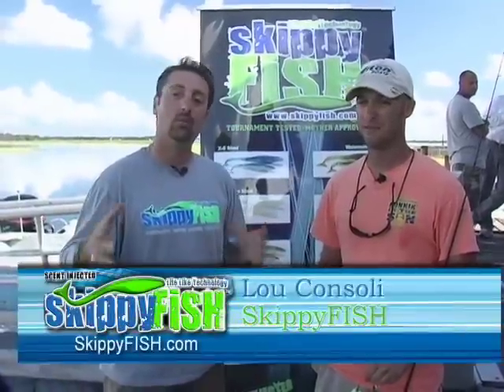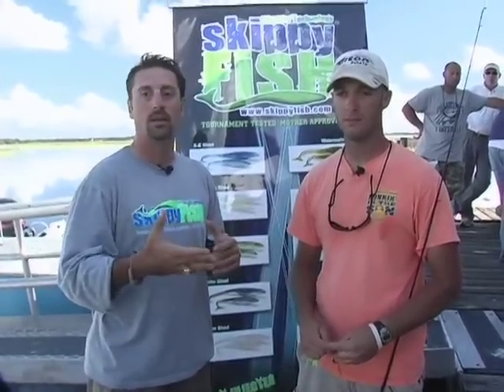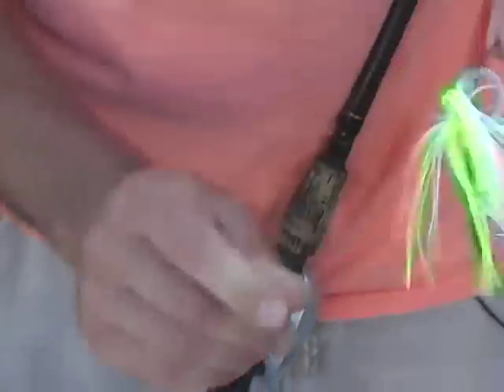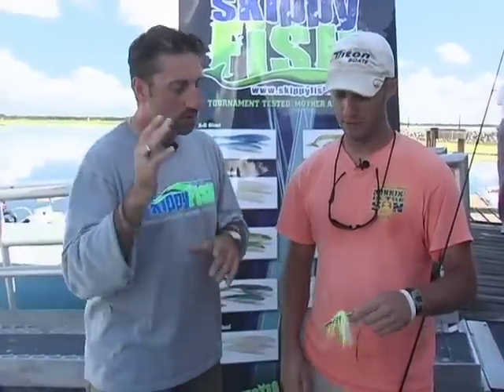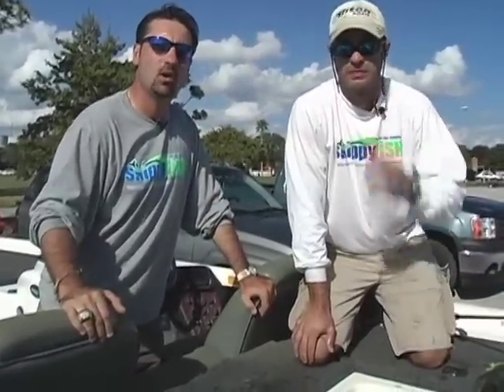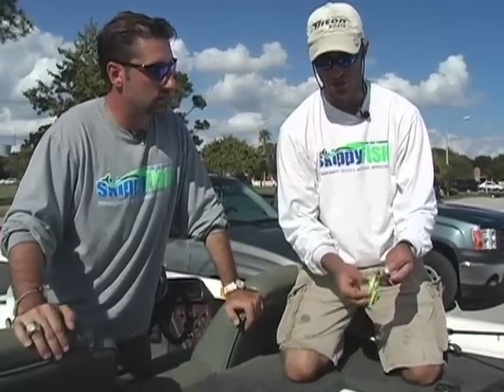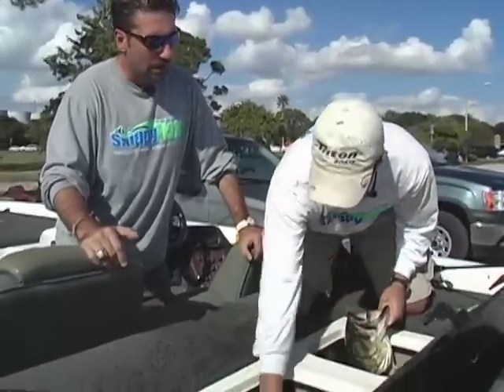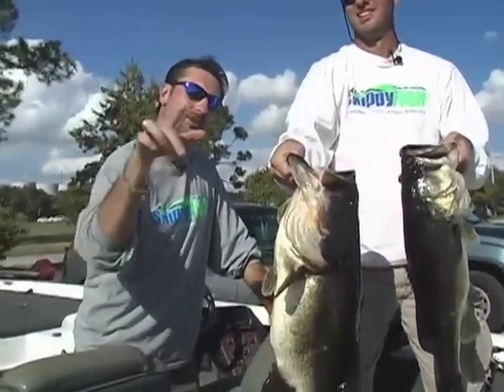Skippy Tournament Winner H 264 LAN Streaming